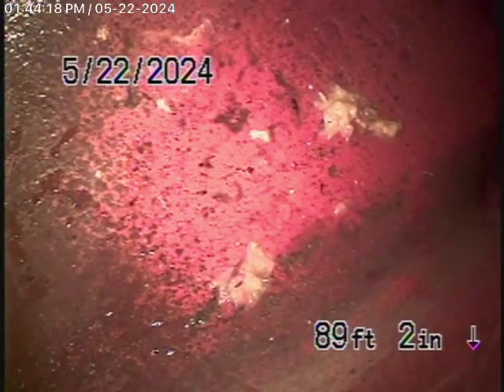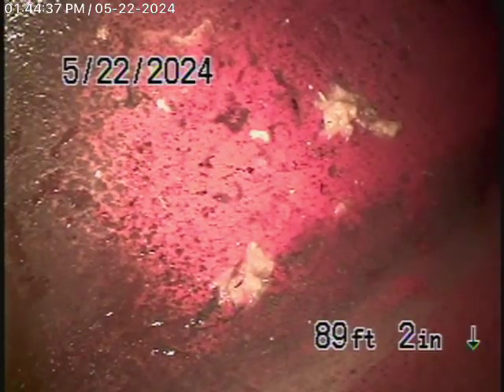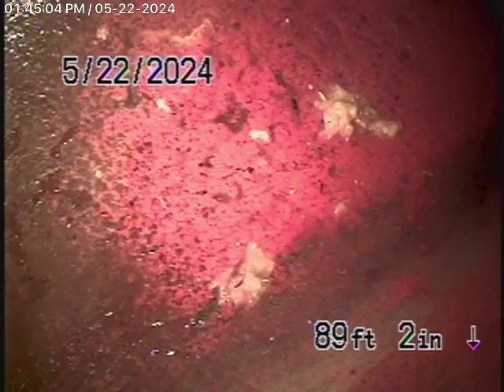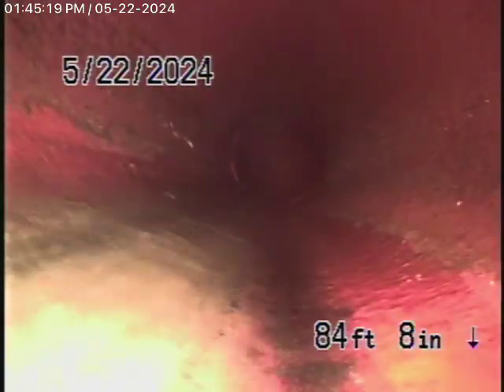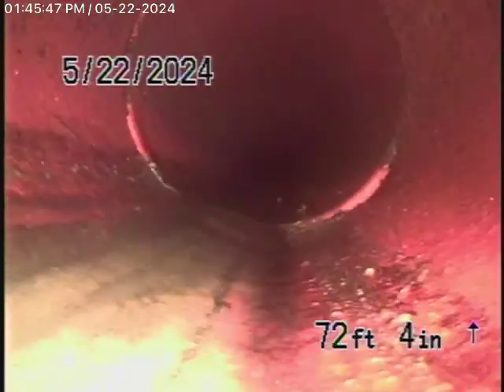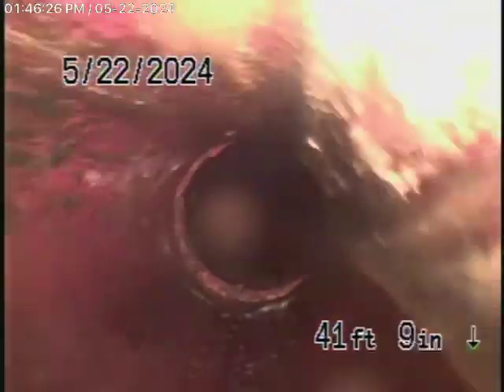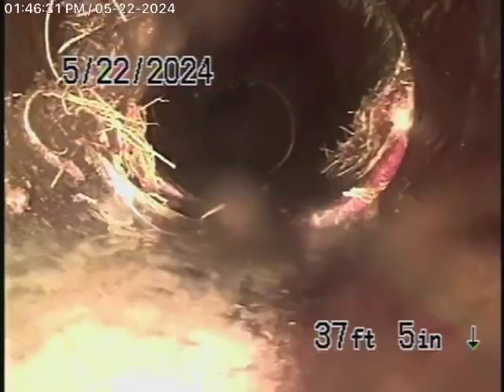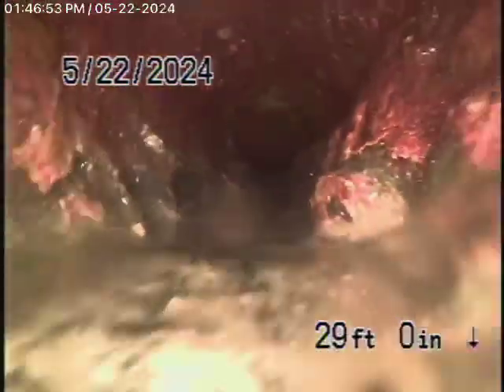3361 N Fair Oaks Ave